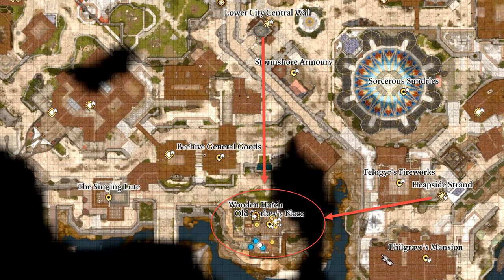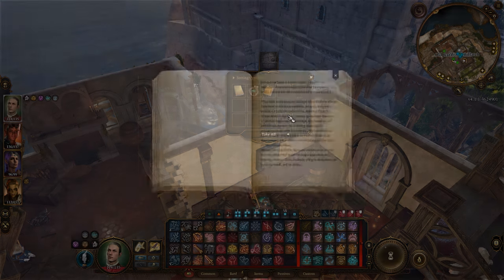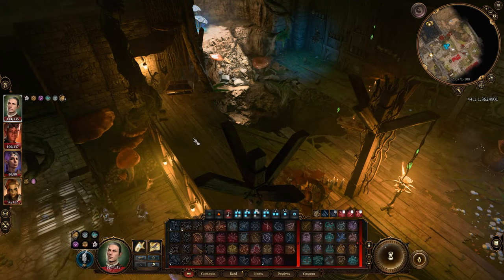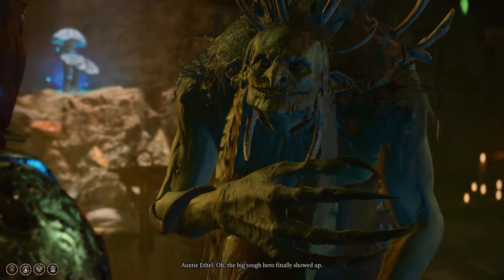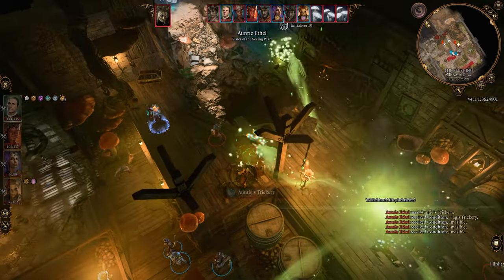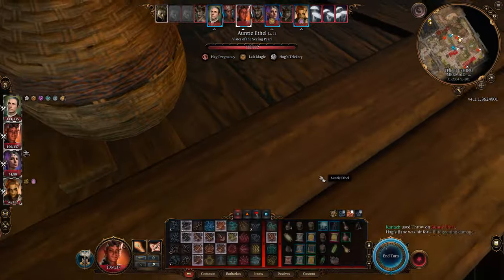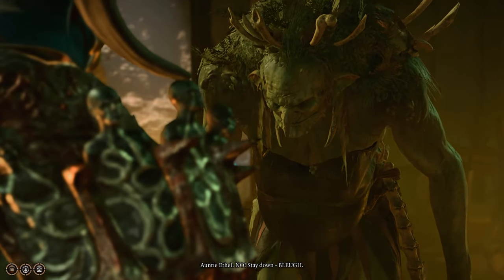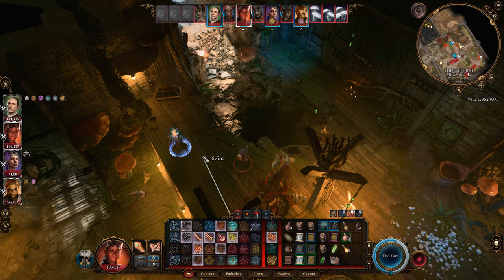Baldur's Gate 3: How to make and use the Hag's Bane!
Learn how to craft and utilize the powerful Hag's Bane in Baldur's Gate 3! Follow this guide to master this essential item in the game.